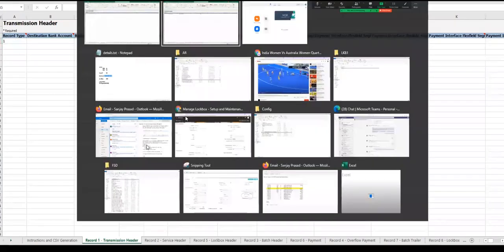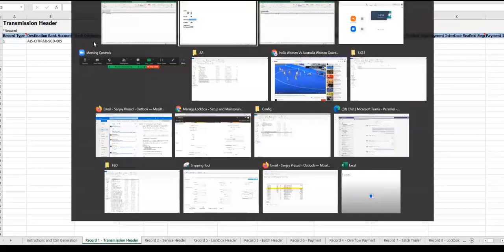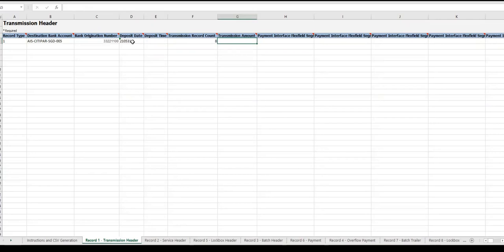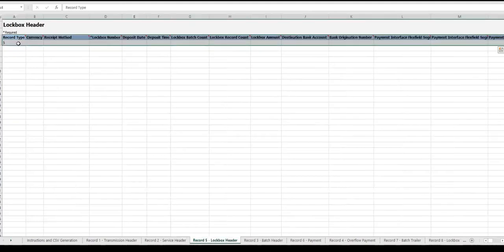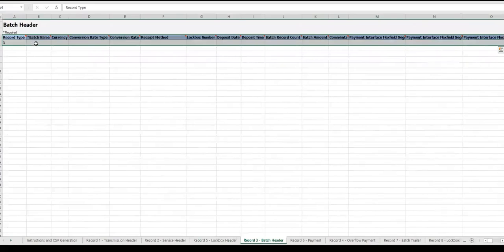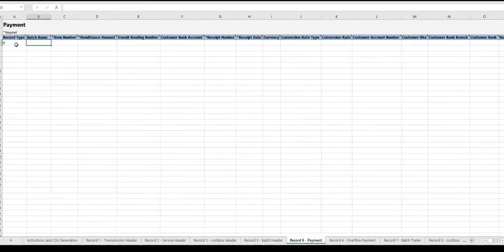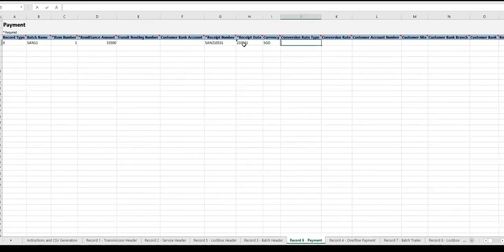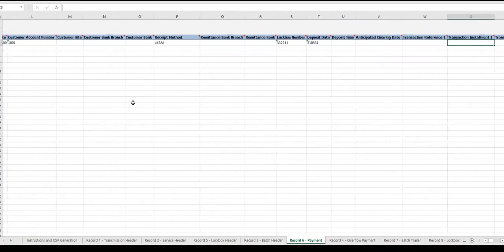Auto Lockbox in Fusion Receivables Video2 of 3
Auto Lockbox in Fusion Receivables Video1 of 3. Its series of 3 video explaining how to import Receipts in Fusion receivales by Using Auto Lockbox